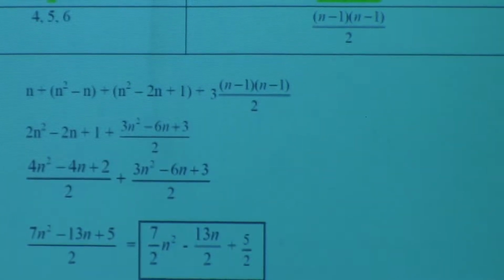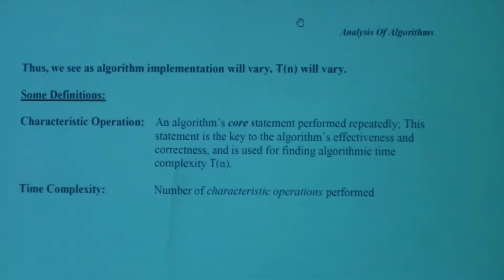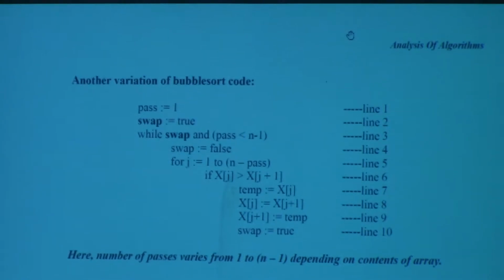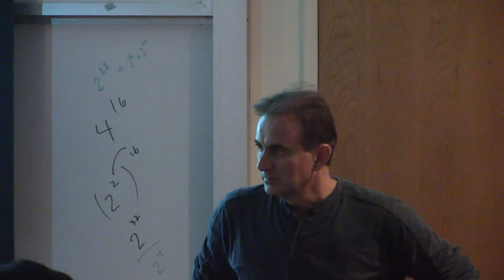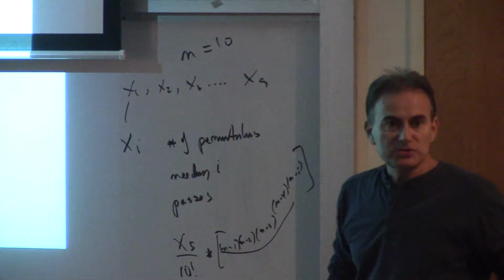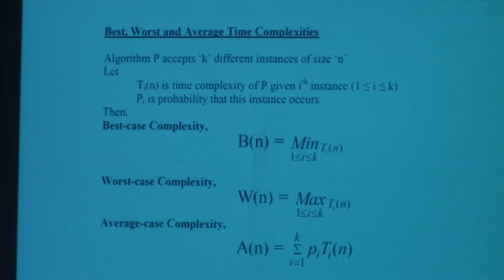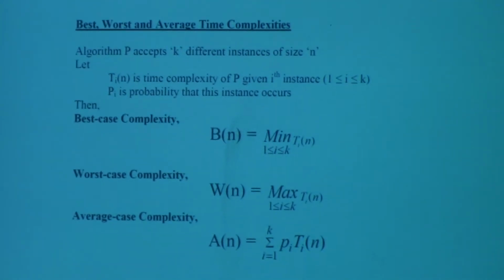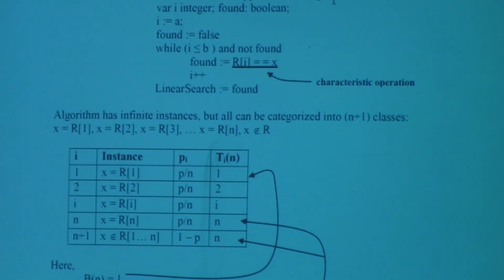CSPC502_3B_09_10_2018